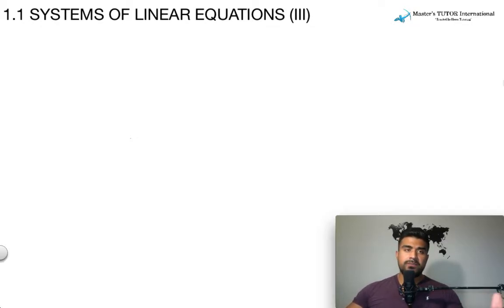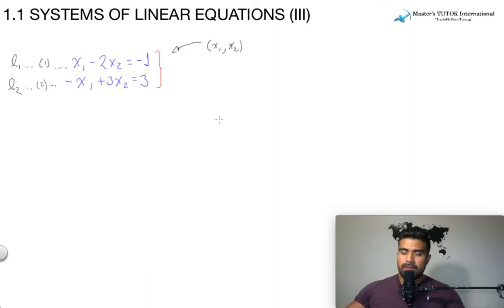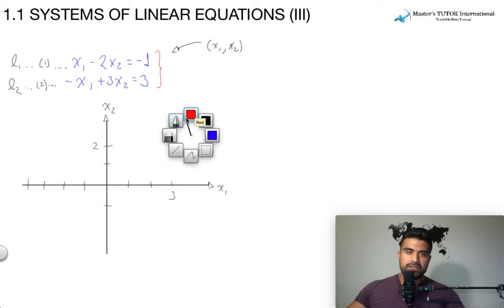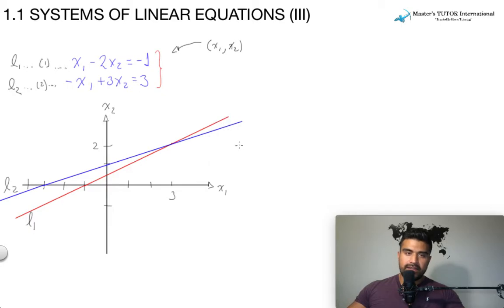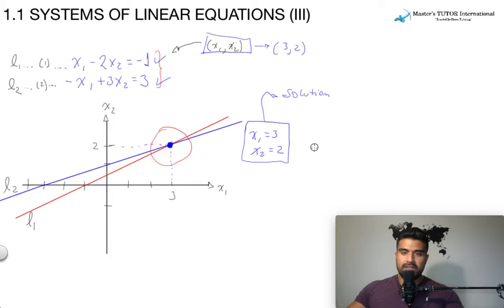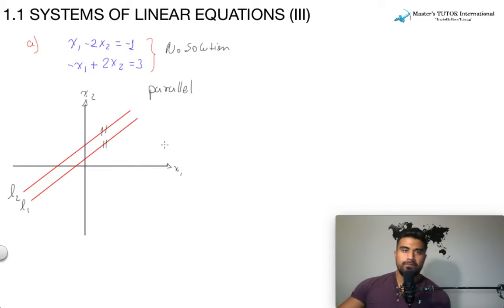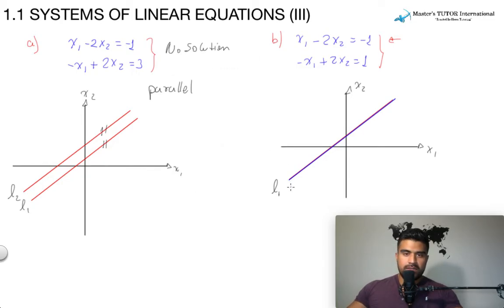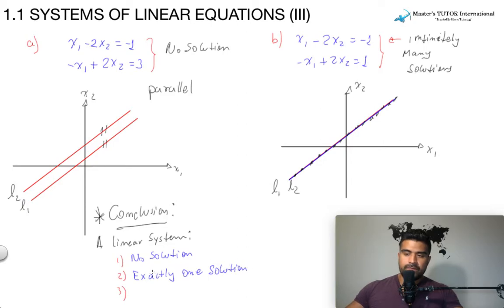Linear Algebra: Systems of linear equations III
In this video, we will explain how to see the solutions of a linear system graphically. Therefore, we will determine the three possible solutions that a linear system might have.

Master's Tutor International Team